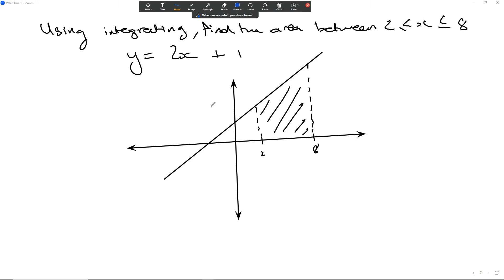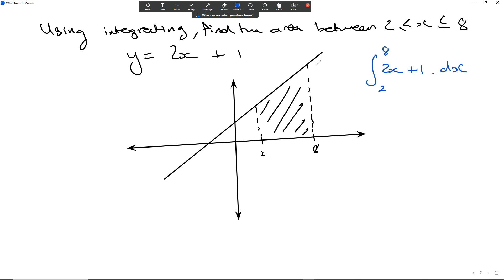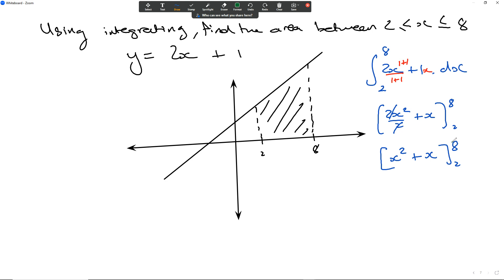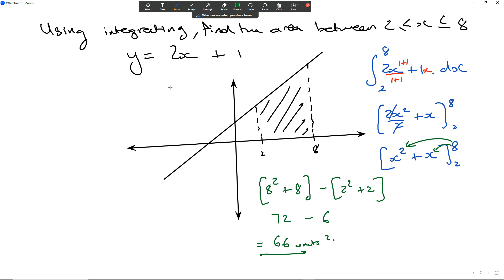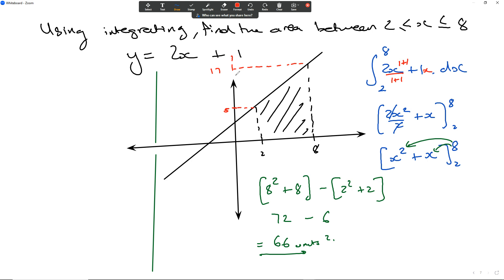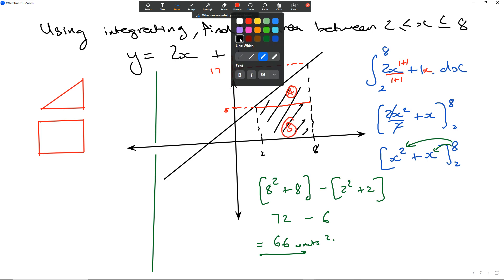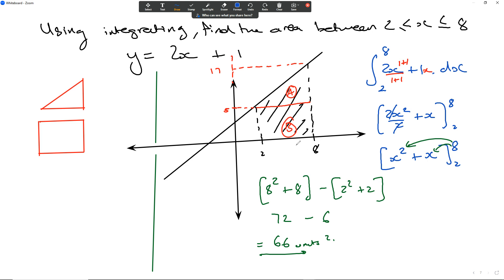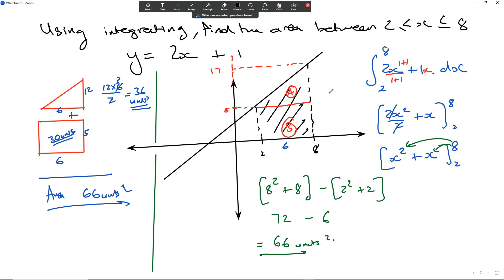Definite Integrals : Proving integration is true using a straight line